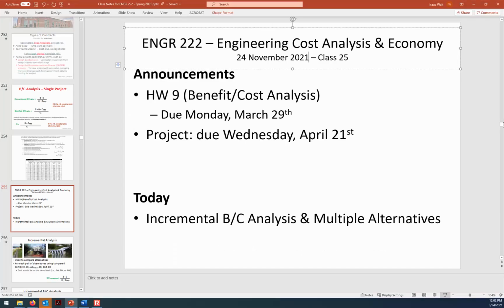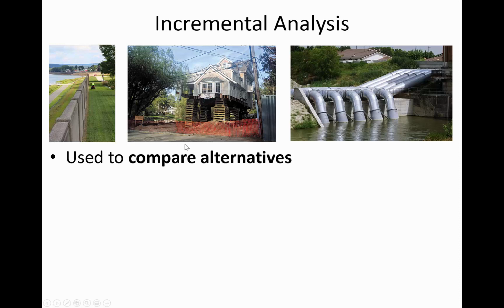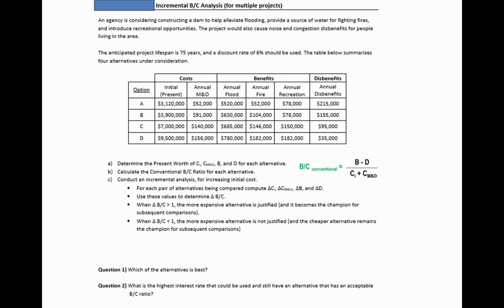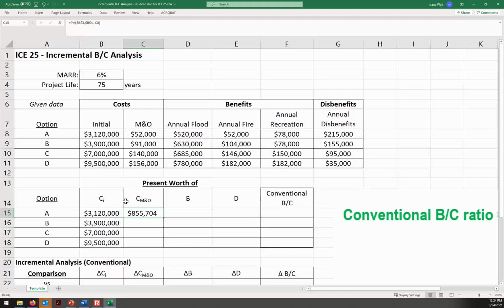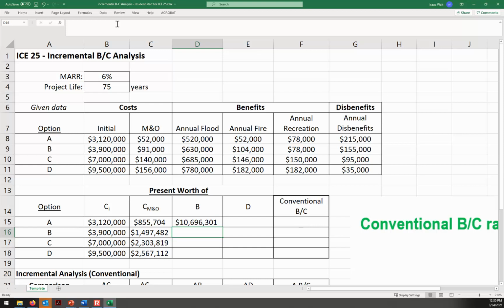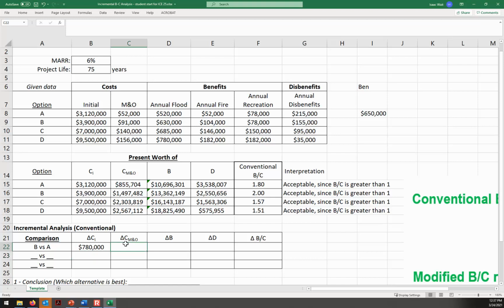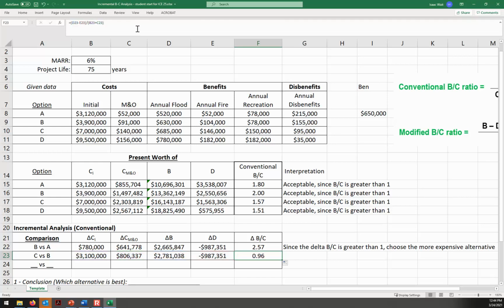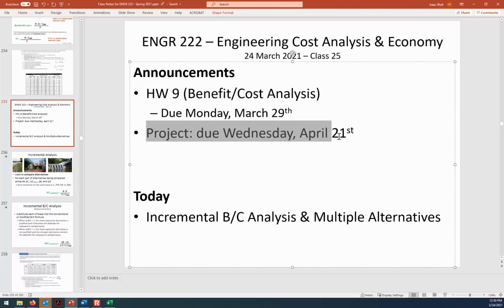Incremental Benefit-Cost Analysis - ENGR 222 (24 Mar 2021) Class 25